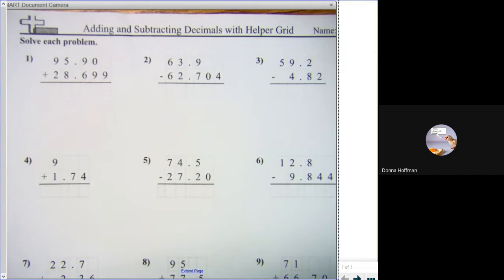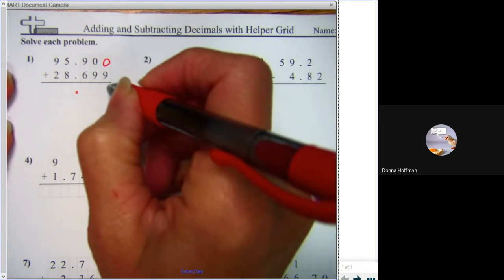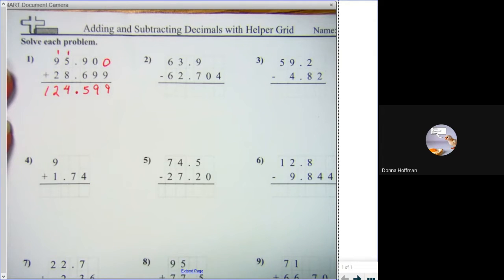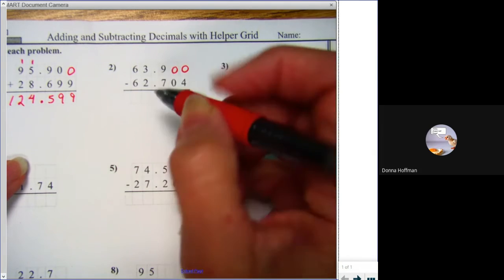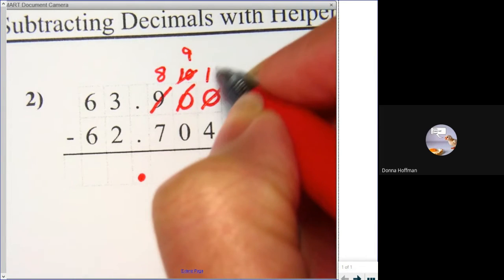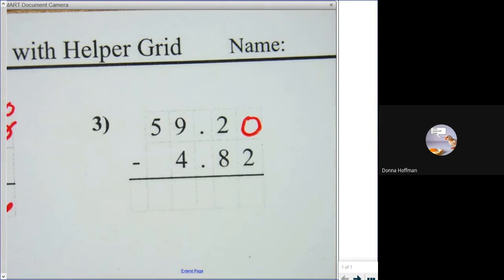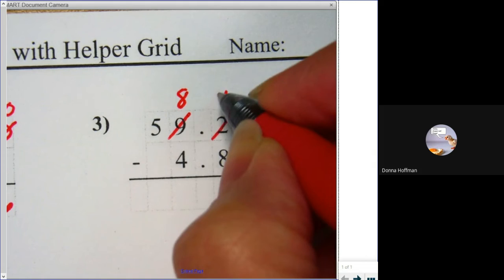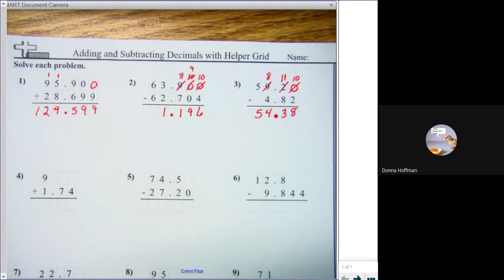01 + & Decimals with helper Grid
01 + &   Decimals with helper Grid